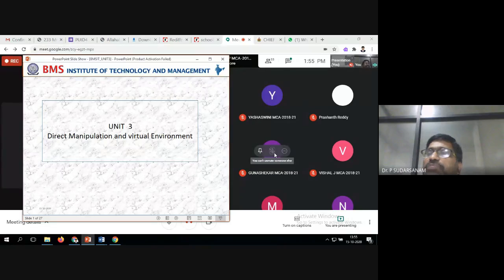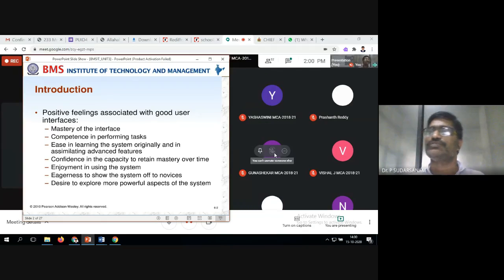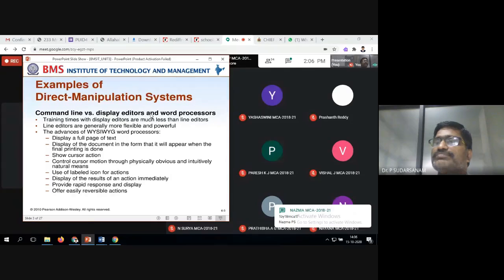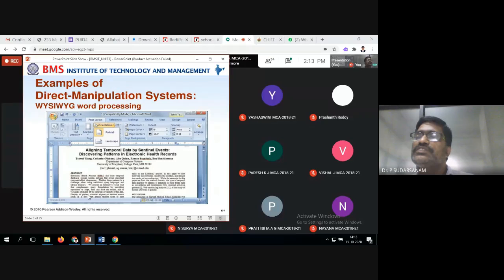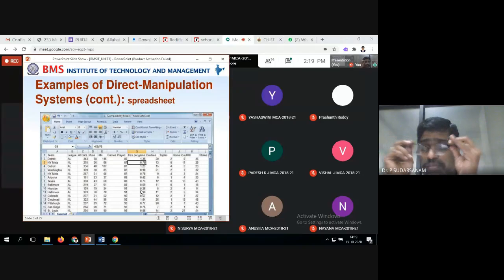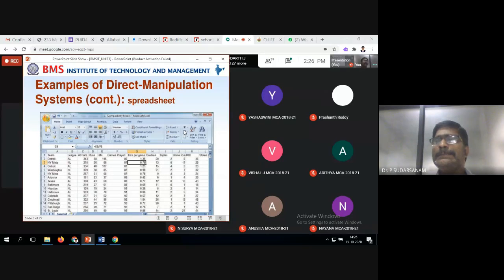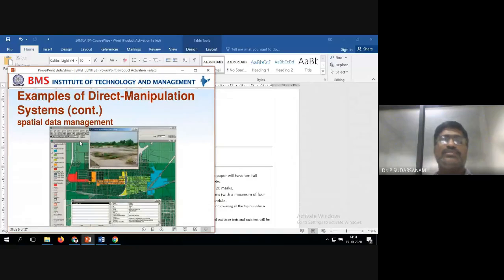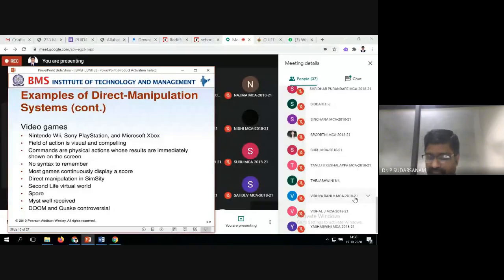UID 15 10 20